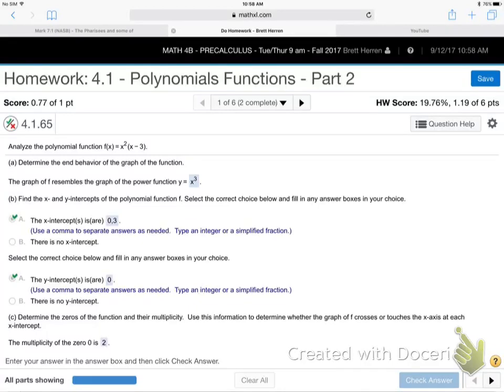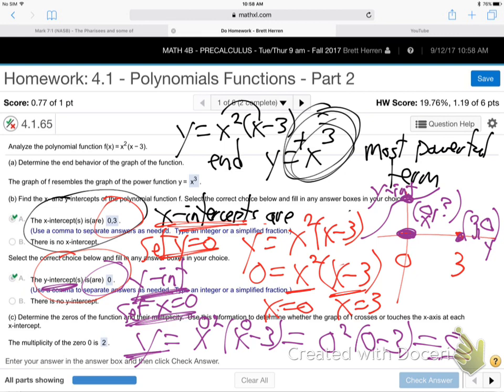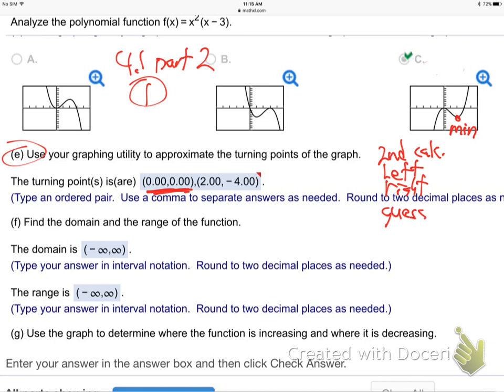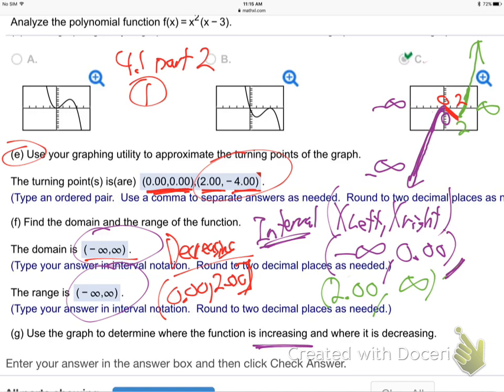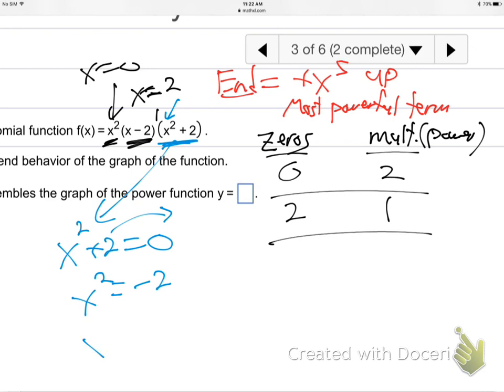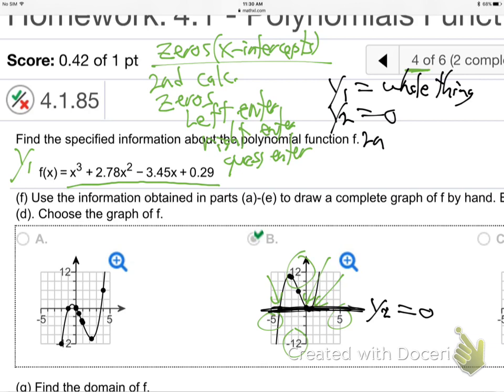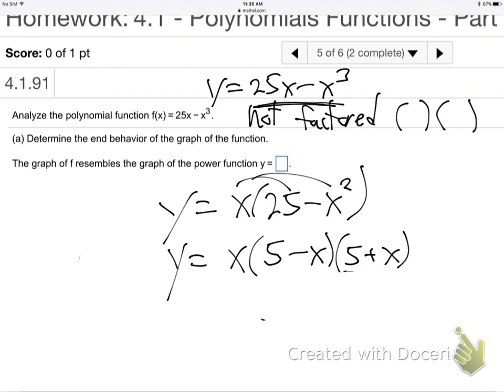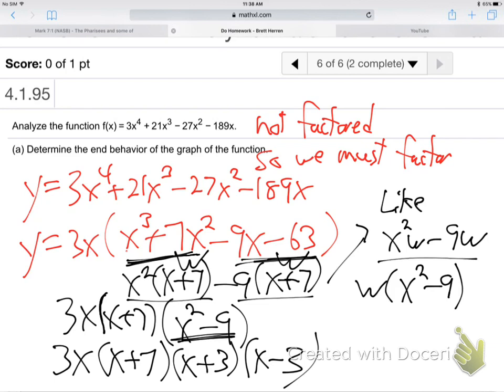m4b-mr-4.1 part 5